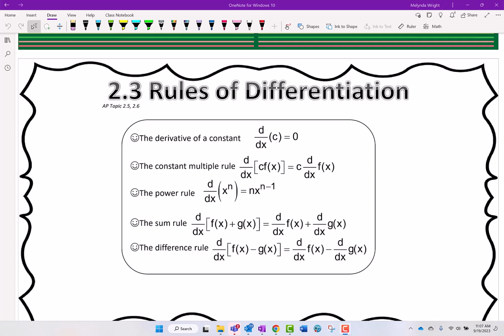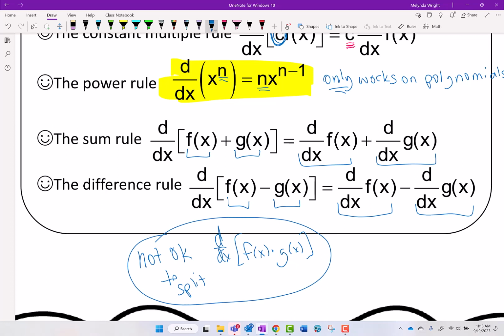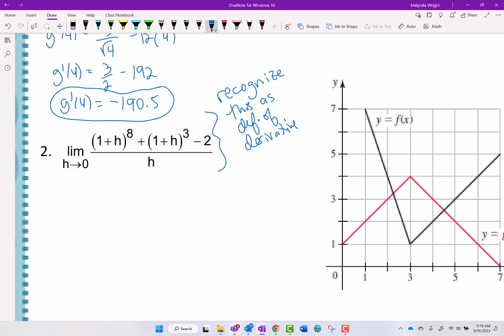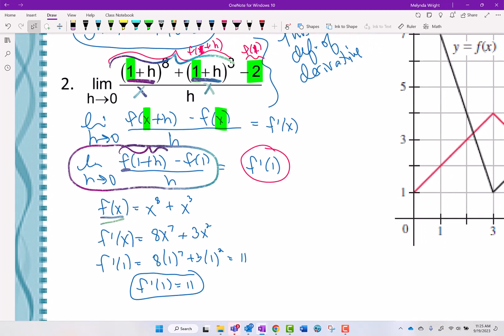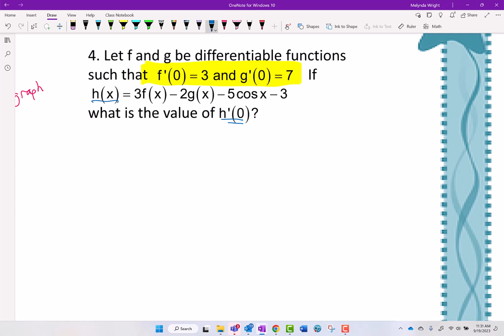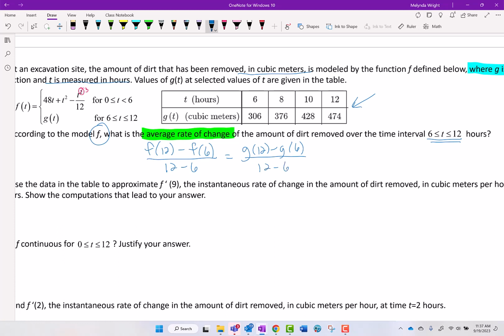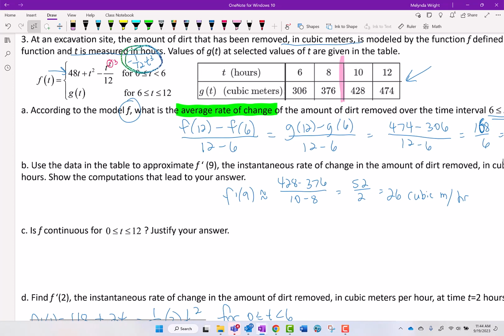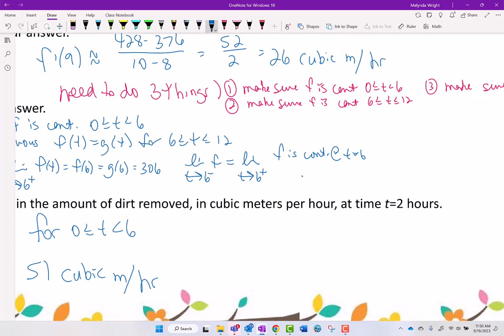2.3 Rules of Differentiation